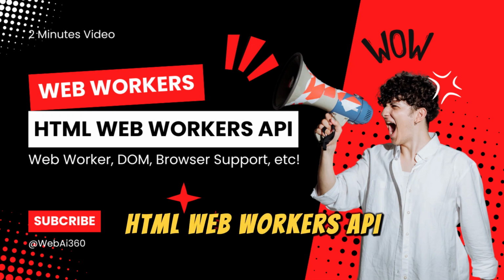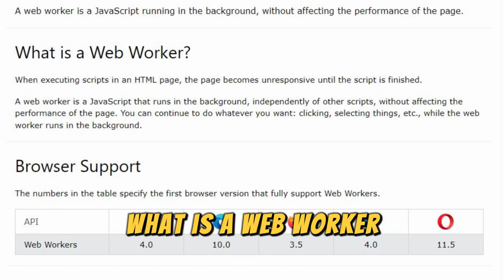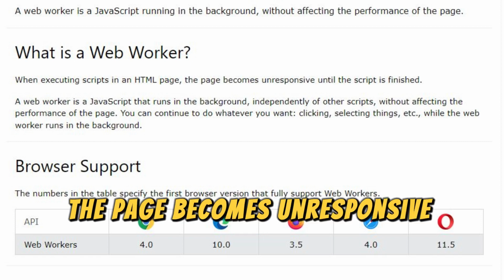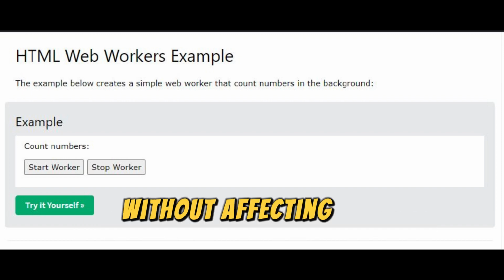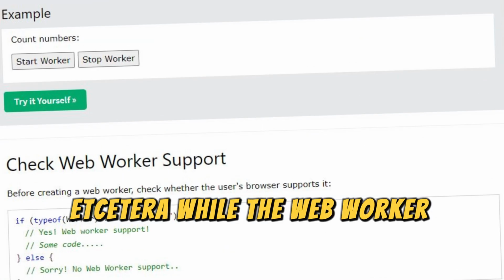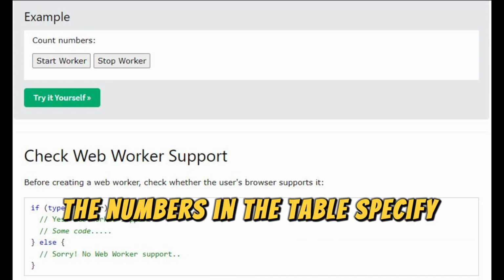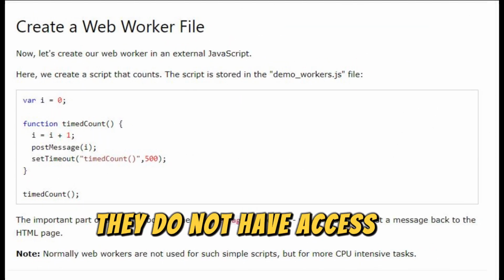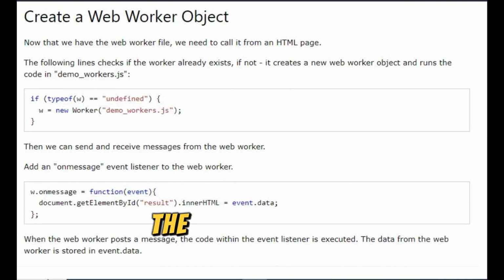how to use web worker in html